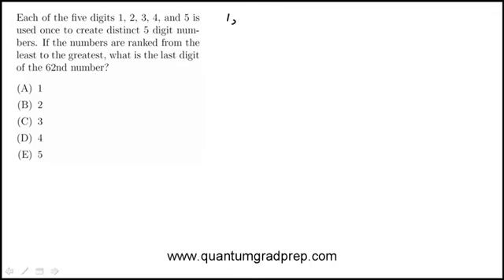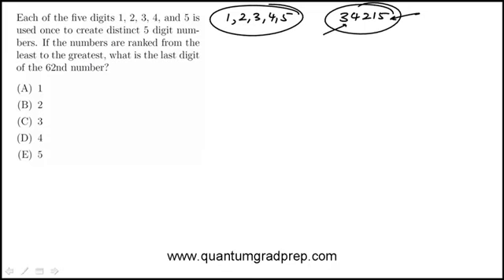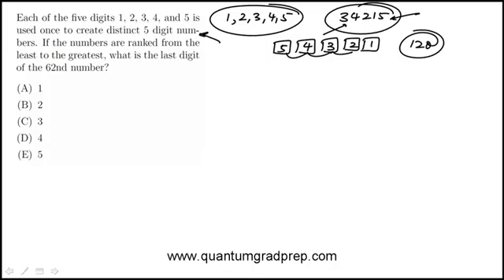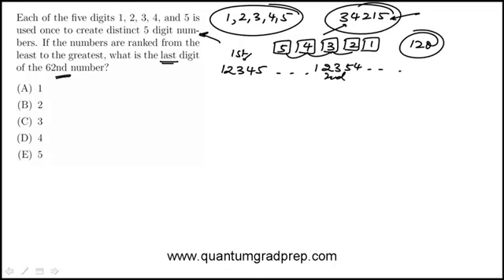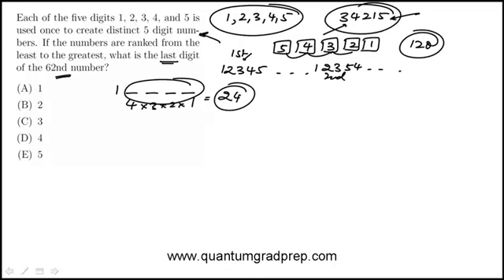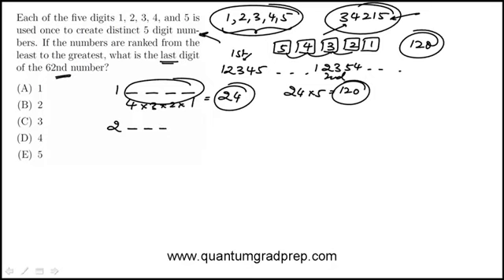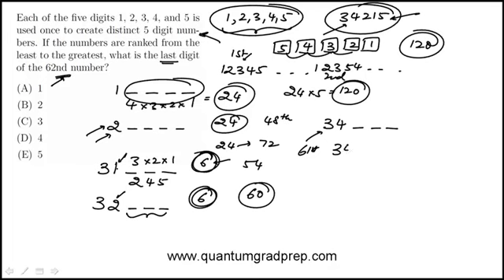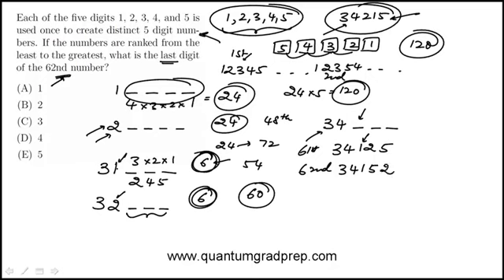Digits, permutations, and sequences: GRE quantitative reasoning practice question#53